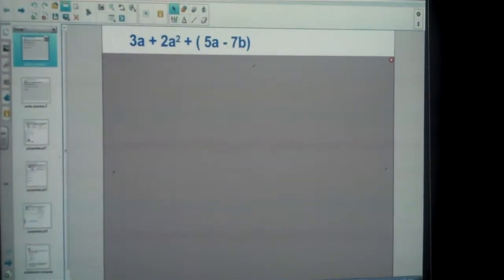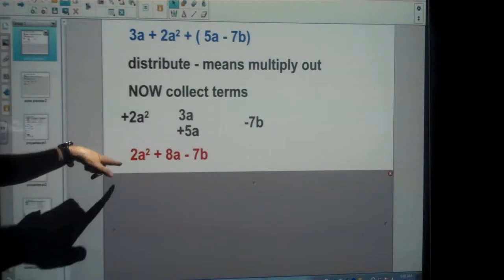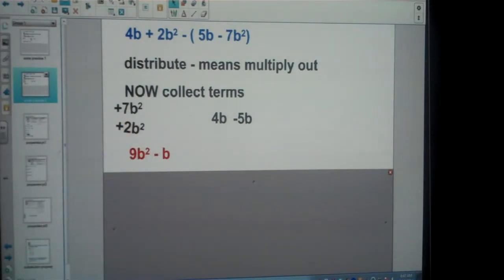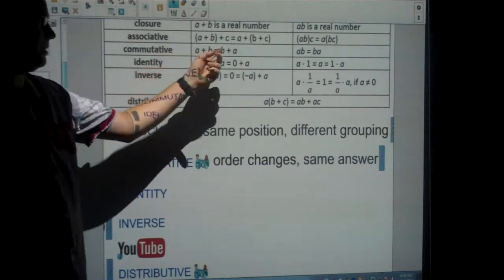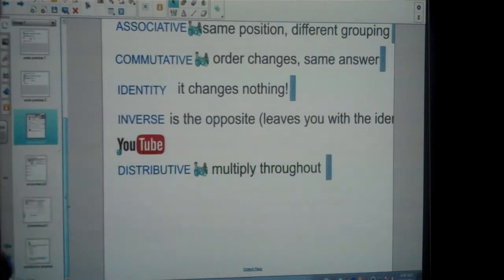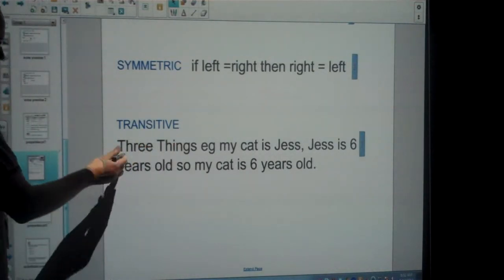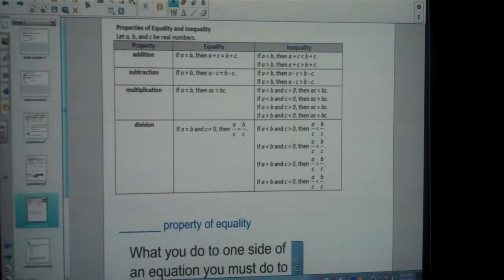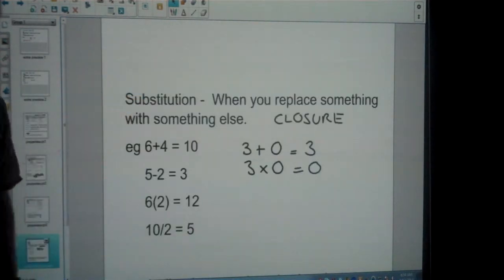U1 L4 Properties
Commutative, Associative, Reflexive, Symmetric etc etc. The 13 rules. Also a little extra on collecting terms.